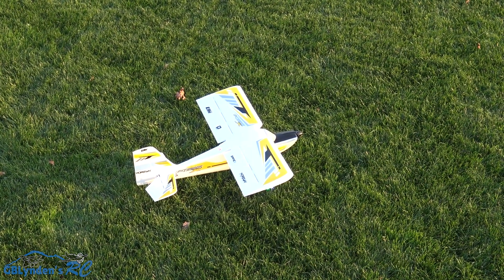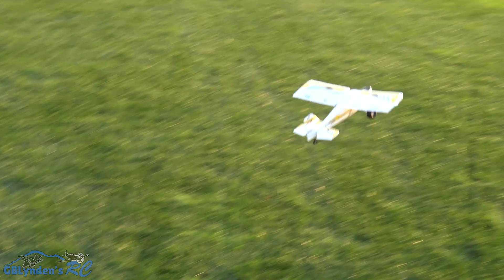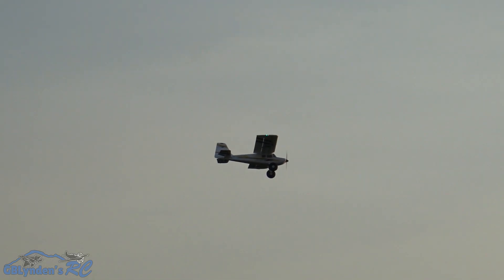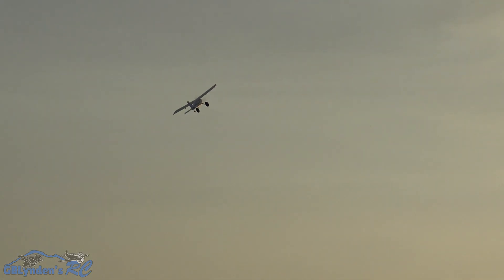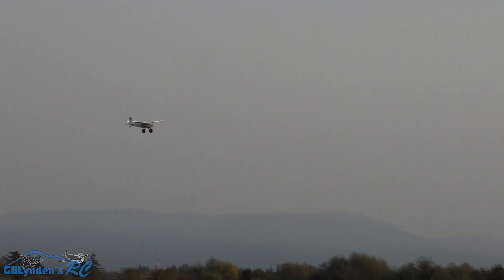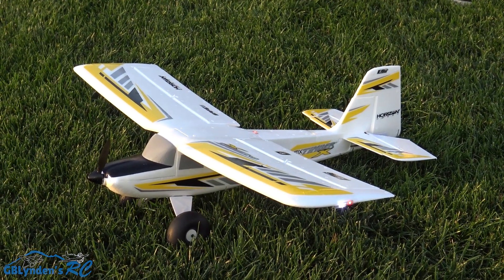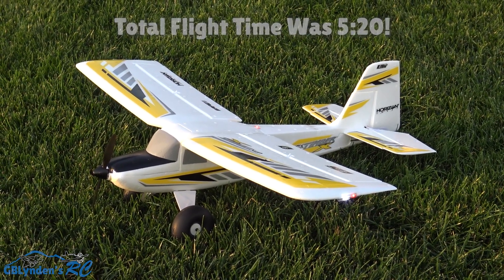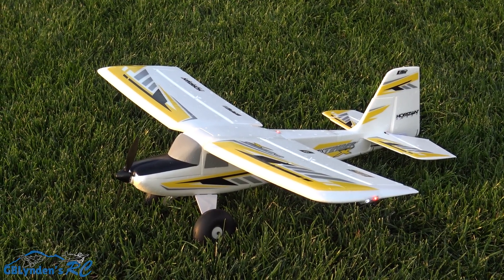Grass Ops? | RC Bush Plane With Tim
Does it fly off Grass? This is Tim's first E-flite UMX Timber X RC Bush Plane Flight!

Let me know if you would like me to review the E-flite UMX Twin Otter on this channel.